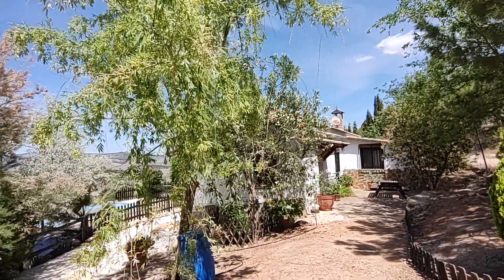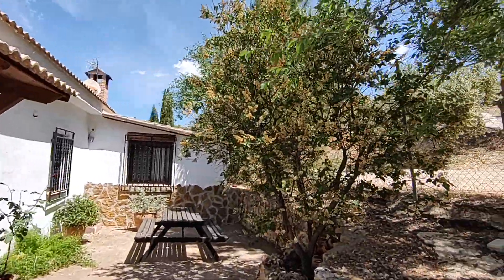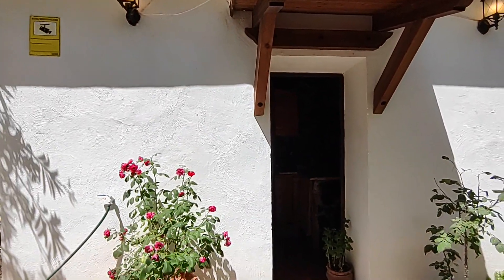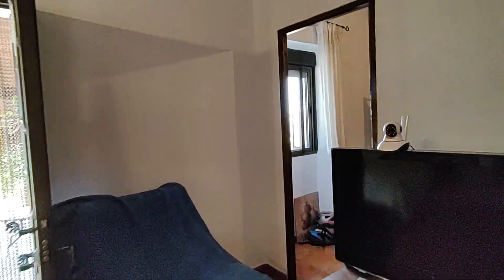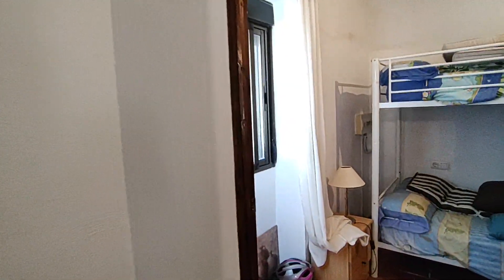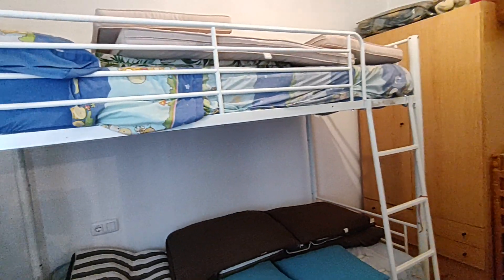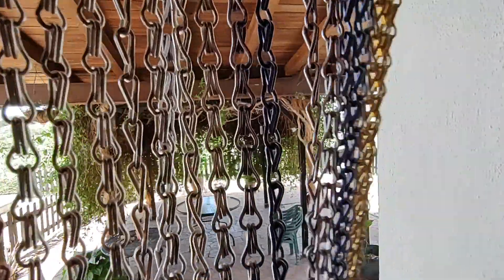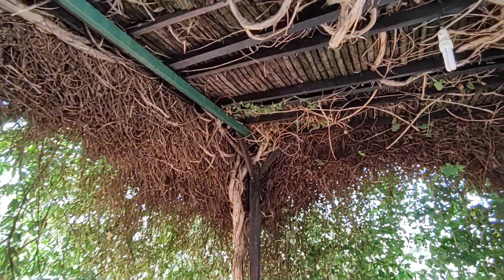€169000-COUNTRY PROPERTY FOR SALE with POOL & FANTASTIC VIEWS, MOCLIN, ANDALUSIA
+info:
Granada Houses Real Estate is an independent Estate Agent in Andalucia, Spain.  We offer Andalucian properties for sale in Andalucia, Spain. Andalusian houses for sale in Granada Province Andalucia. Bargain village and town houses in Andalucia. We have a large portfolio of Spanish properties for sale in Southern Spain, Andalucia.
Granada Houses Real Estate Agent helps you find your dream home in Andalucia, Spain. We also have a large portfolio of Andalusian country properties and country properties with pools for sale, in the region of Granada in inland Andalucia. Our large portfolio of properties include houses ideal for holiday homes and/or as holiday rental business opportunities.
You'll be able to enjoy the picturesque towns of Montefrio, Loja, Moclin, Illora and Alhama de Granada and more, where we have townhouses, villas and cortijos for sale.
We'll assist you every step of the way and you won't feel alone through your property search and purchase in Andalucia Spain.